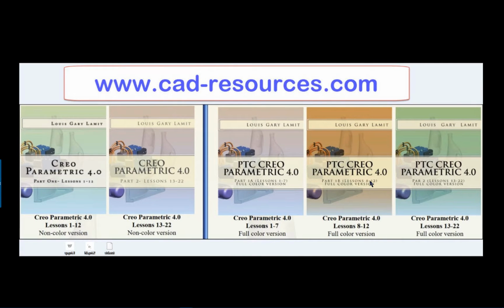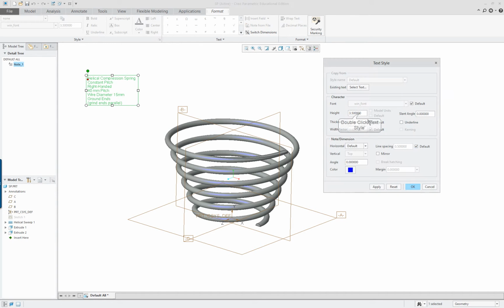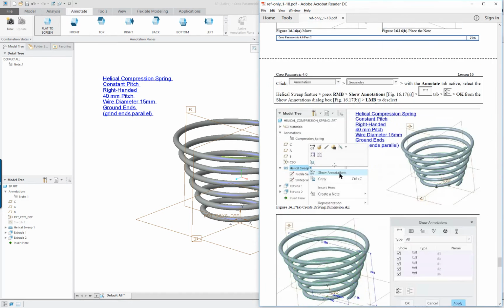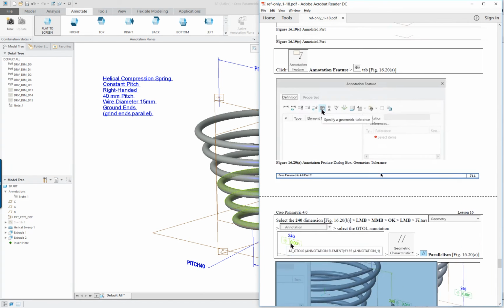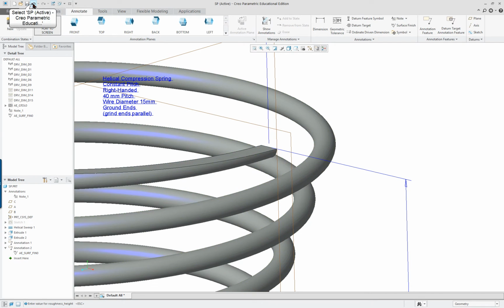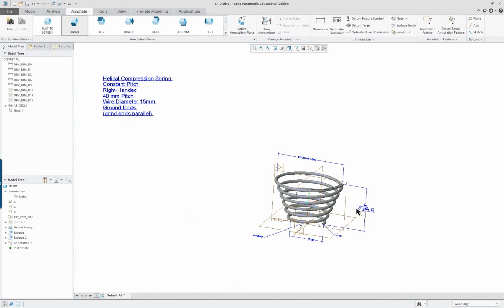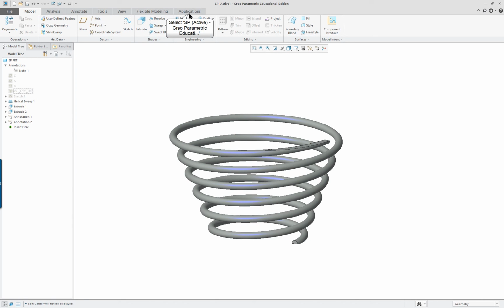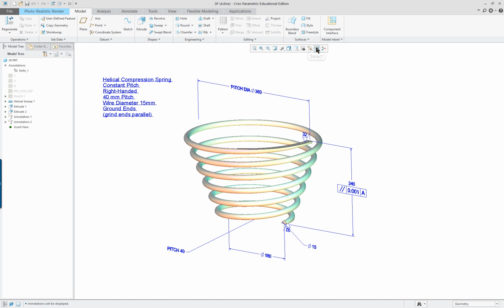Creo 4.0 and Creo 5.0 Lesson 16 Part 3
PTC Creo Parametric MBD and Rendering

Model Based Definition
Creo enables designers to successfully implement MBD and increase efficiency in product development by reducing dependency on 2D drawings. Creo enables designers to reduce the errors that result from incorrect, incomplete, or misinterpreted information by guiding and educating designers in the proper application of Geometric Dimensioning and Tolerance (GD&T) information. Creo also validates that the GD&T is captured in the 3D CAD model in a fully semantic way, that the model is compliant with ASME and ISO standards, and that it constrains model geometry to enable efficient and error-free downstream use in manufacturing and inspection.
Annotation Features
3D Notes can also be added to an entity using Annotation Features. Annotation features are data features that you can use to manage the model annotation and propagate model information to other models, or to manufacturing processes. The Annotation Feature Tool options correspond to the ASME Y14.41 Digital Product Definition Data Practices.
An Annotation feature consists of one or more Annotation Elements. Each Annotation Element (AE) can contain one annotation item, along with associated references and parameters. You can include the following types of annotations in an Annotation Element: Note, Symbol, Surface Finish, Geometric Tolerance, Set Datum Tag, Ordinate Baseline, Driven Dimension, Ordinate Driven Dimension, Reference Dimension, Ordinate Reference Dimension, and Existing Annotation.
Digital Product Definition Data Practices
“ASME Y14.41 establishes requirements for preparing, organizing and interpreting 3-dimensional digital product images (Fig. 16.14). Digital Product Definition Data Practices, which represents an extension of the popular Y14.5 standard for 2-dimensional drawings, reflects the growing need for a uniform method of documenting the data created in today’s computer-aided design (CAD) environments. The standard provides a guide for CAD software developers working on improved modeling and annotation practices for the engineering community. ASME Y14.41 sets forth the requirements for tolerances, dimensional data, and other annotations. ASME Y14.41 advances the capabilities of Y14.5, Dimensioning and Tolerancing, the standard pertaining to 2-D engineering drawings”.
In the following steps you will create a single-view 3D definition of the model for manufacturing, instead of a traditional multi-view drawing.